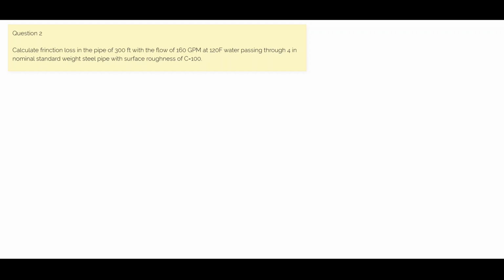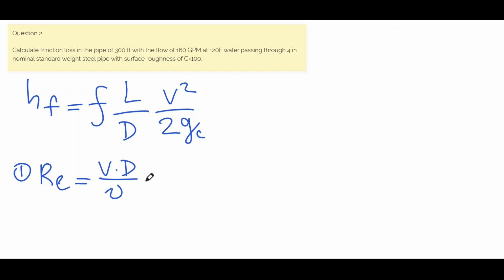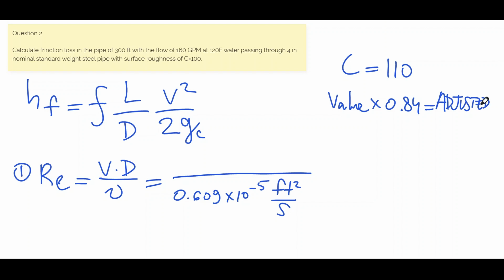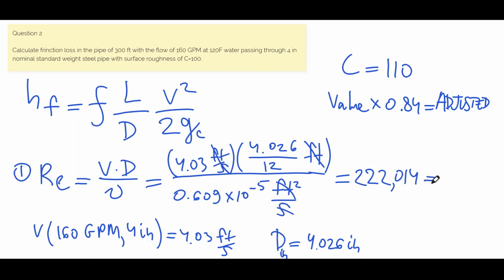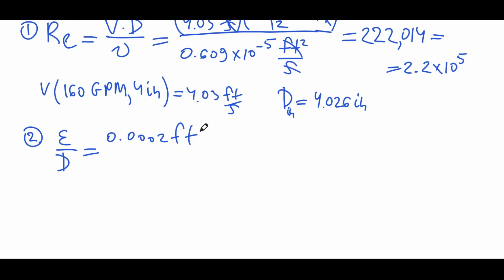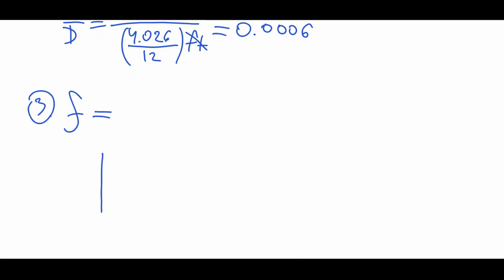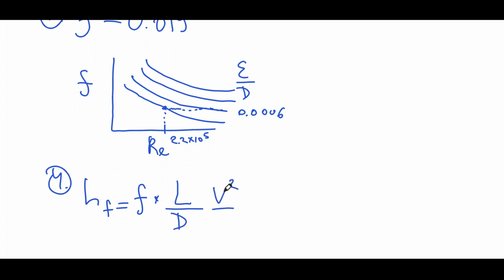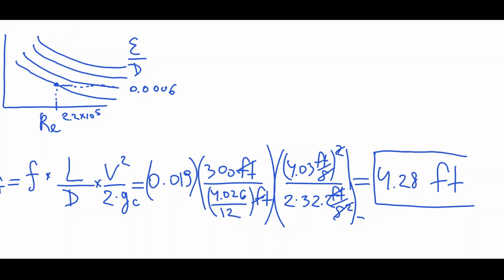Mechanical HVAC PE Exam - Question 2 - Pipe Friction Loss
How to find friction loss inside a pipe.

NCEES Mechanical Reference Book Search Terms:

Reynolds Number
Properties of Water
Steel Pipe Friction Tables
Moody Diagram